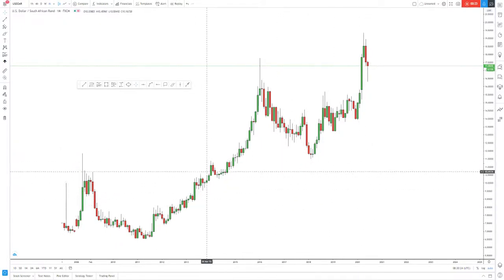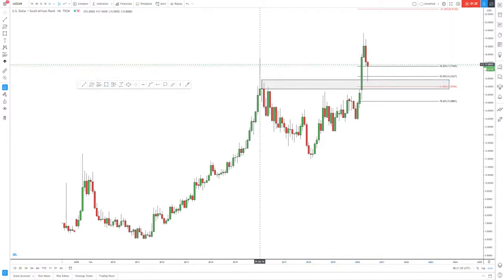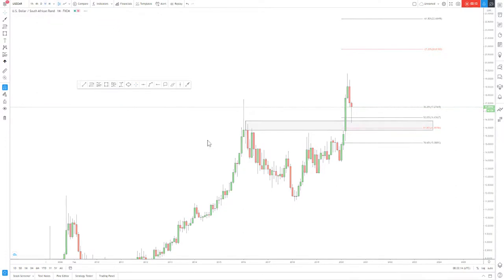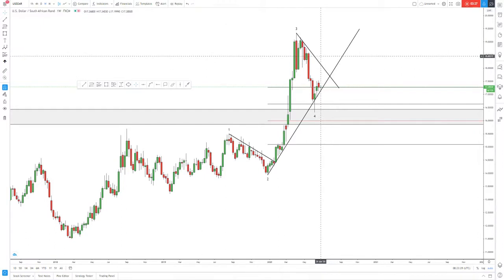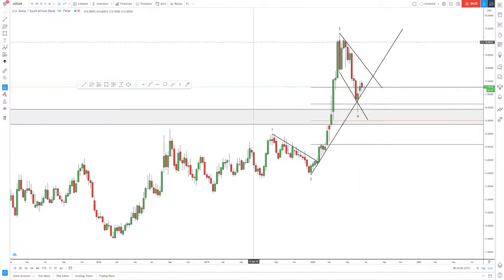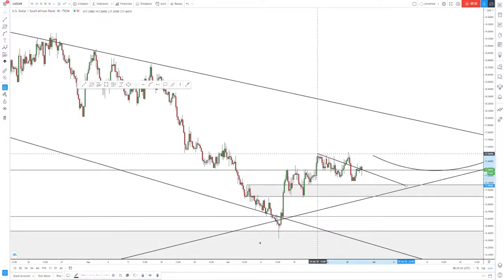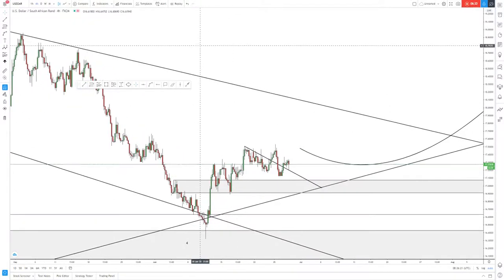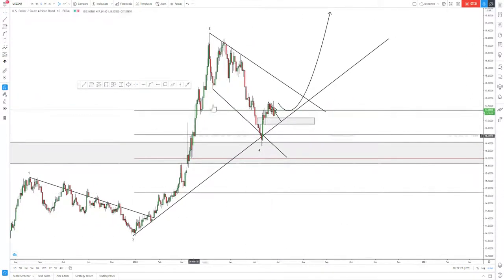USD/ZAR MULTI-TIMEFRAME ANALYSIS DAY TWENTY-THREE OF THE 100 DAYS OF TECHNICAL ANALYSIS CHALLENGE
Good day trader's, here's my day twenty-three video of the 100DaysofTechnicalAnalysisChalleng. USD/ZAR caught my interest and here's a full breakdown on it. I'll look to go LONG on USD/ZAR only if my trading criteria is met. Let me know your sentiments on it in the comments.